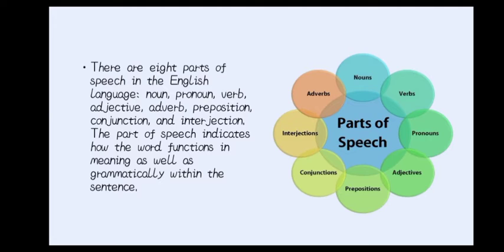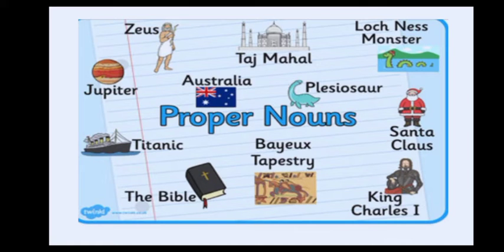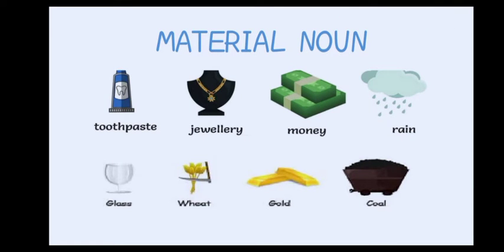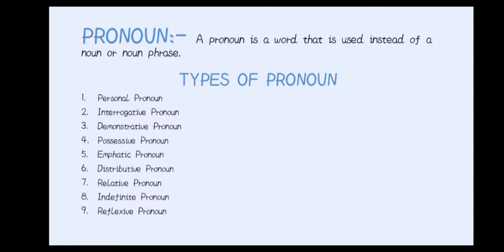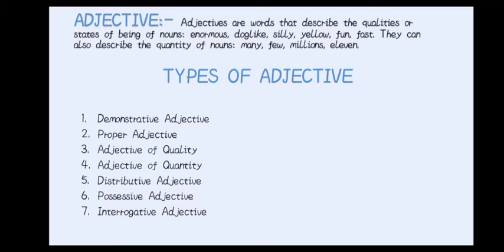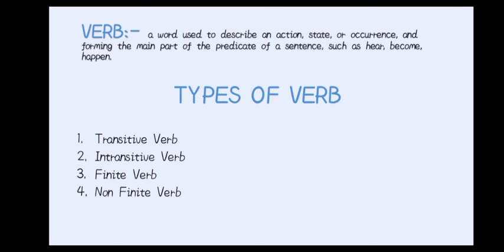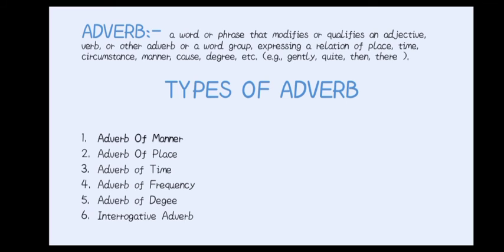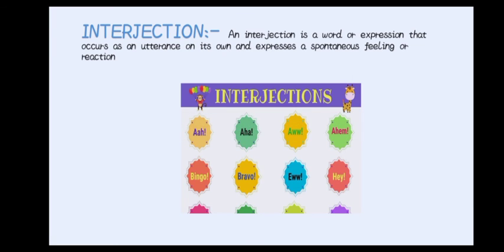English Language | Class VIII | Parts of Speech